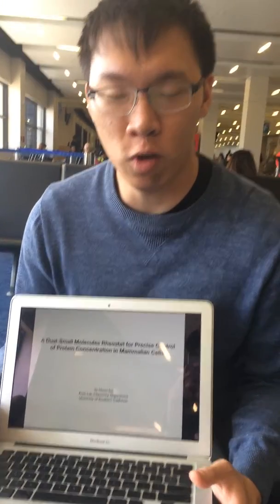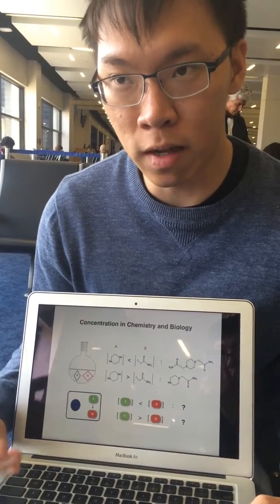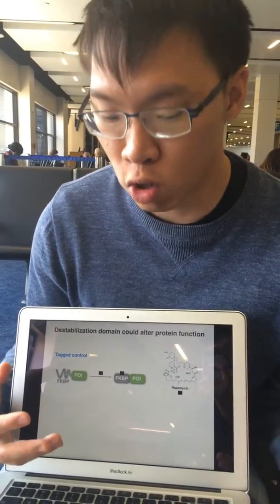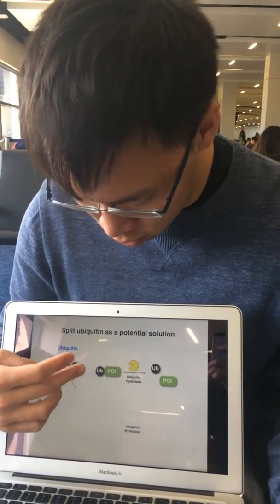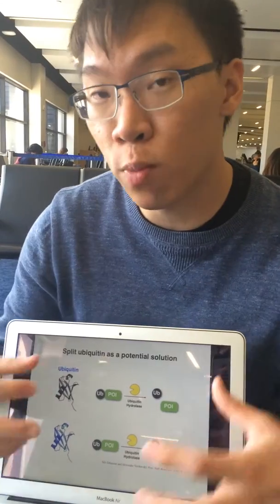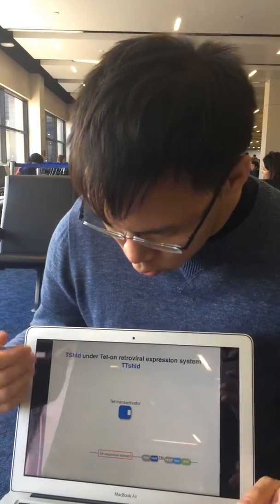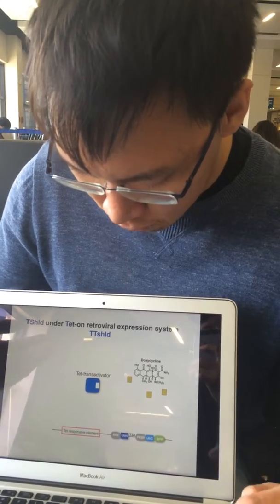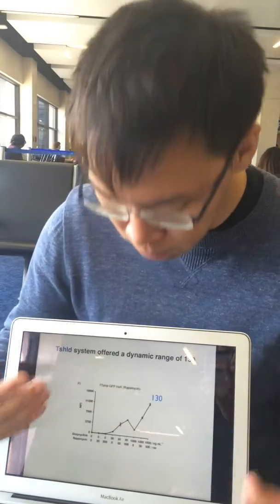Graduate student symposium screening video_Yu Hsuan Lin